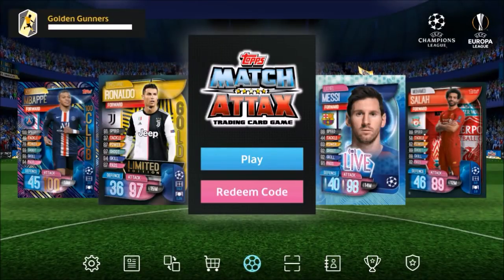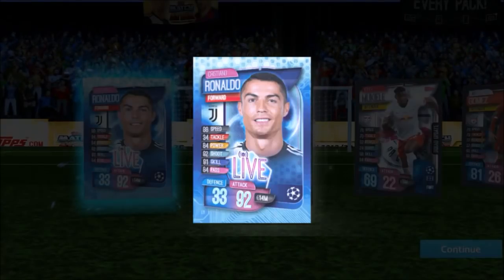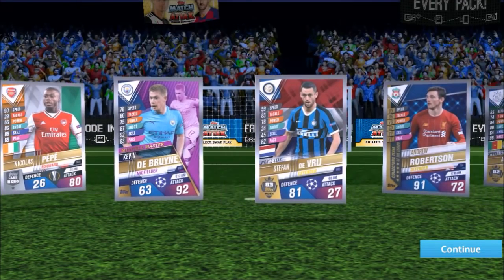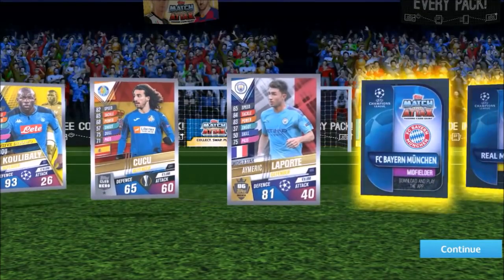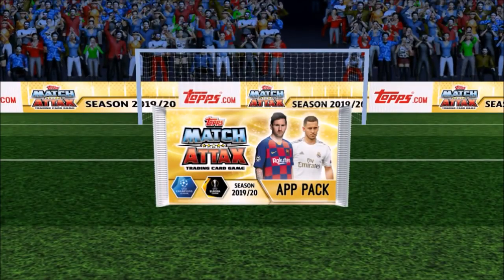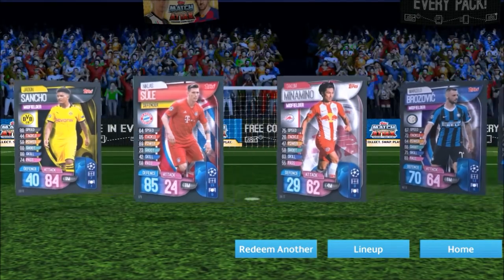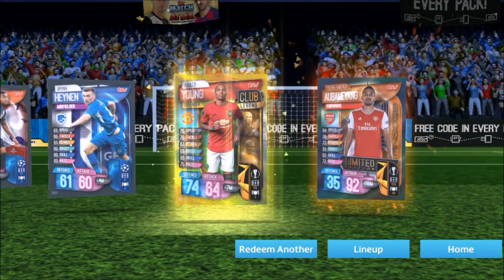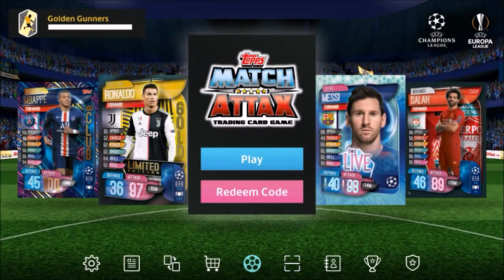Match Attax 101 2019/20 & Exclusive Live Pack Opening | Match Attax App World Championships 2020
We're opening some brand new Topps Match Attax 101 19/20 champions league packs as well as the exclusive live packs on the Match Attax app as we continue to prepare for the Match Attax world championships 2020. We'll also be searching through over 150 limited edition codes to see if we can redeem any in an epic code hunt.